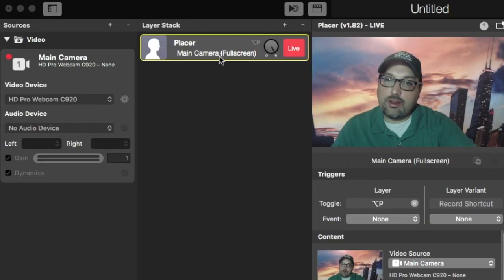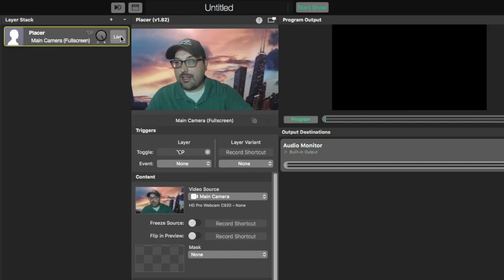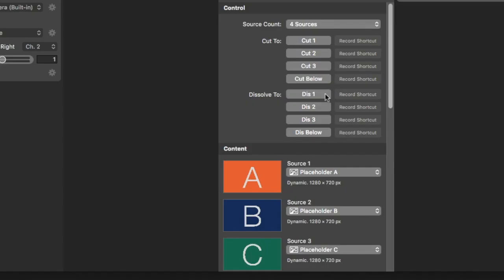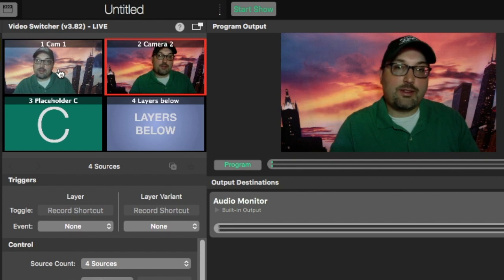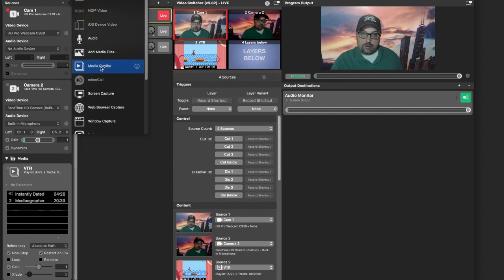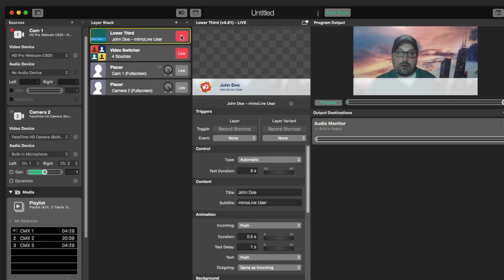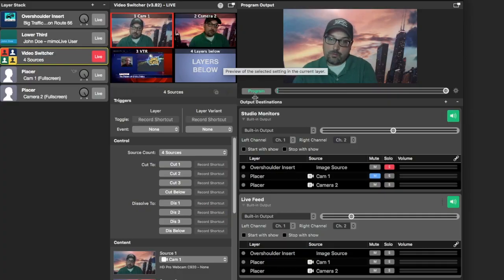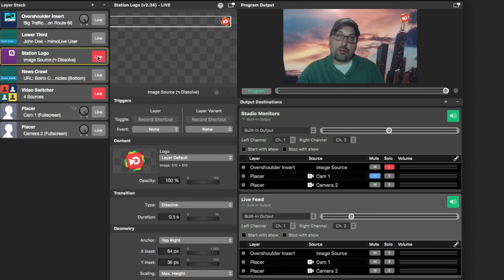mimoLive™ Story: Disrupting Live Broadcast Industry With mimoLive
Chris McHugh has years of experience working in traditional broadcasting. He talks about how dozens of crew and millions worth of equipment now make way for a professional video production that can be performed by one person with one computer. “mimoLive is the only cost effective software that gives me the ability to replace a video switcher, character generator, audio board, VTRs, monitors, DVE devices and still stores,” Chris says. In this video, he shows you how you can easily transition your entire live video production workflow over to mimoLive.